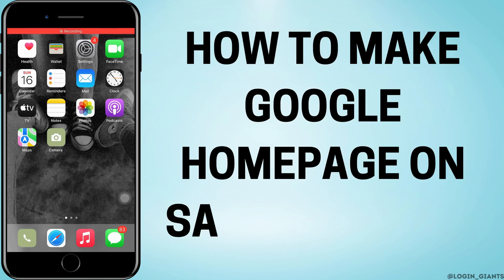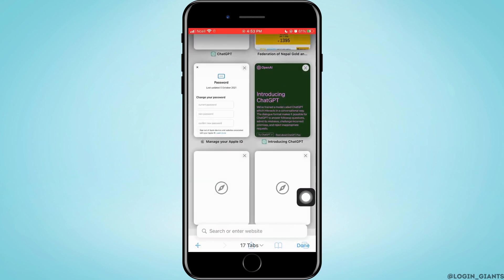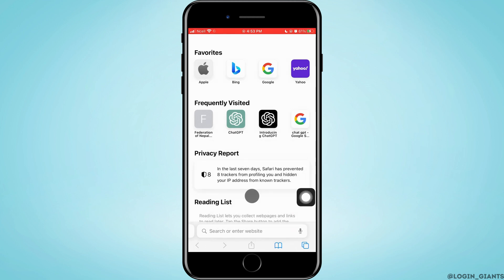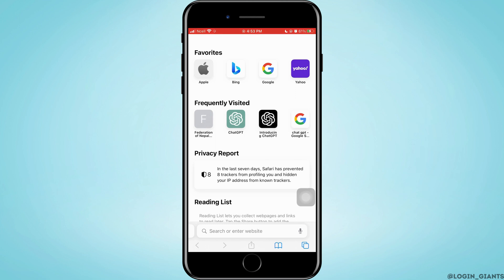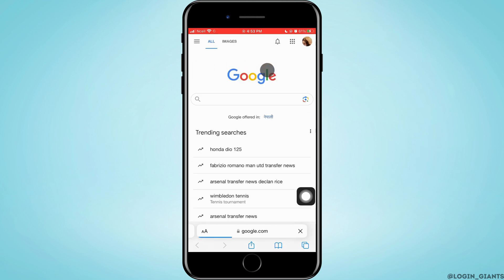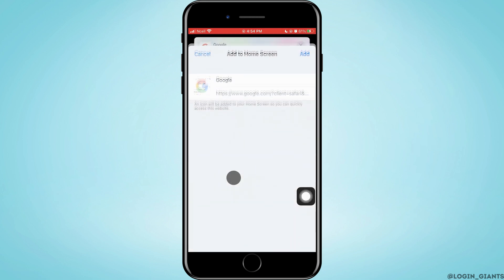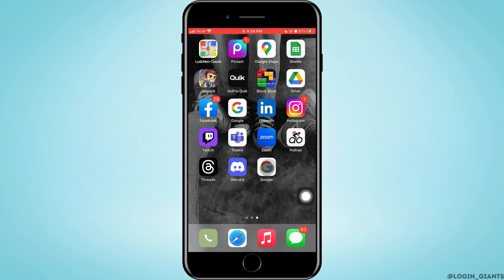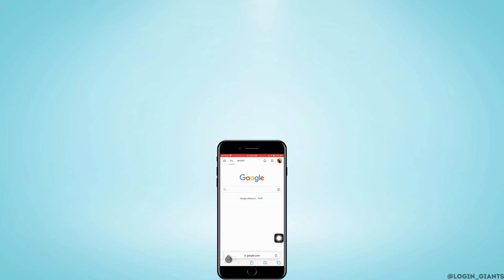How to Make Google Homepage on Safari iPhone (2023)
In this guide, we'll walk you through the steps to make Google your homepage on Safari

👋 Welcome to Login Giants! In this video, we'll guide you through the process of making Google your homepage on Safari for iPhone in 2023. If you prefer to have Google as your default homepage when you open Safari on your iPhone, this step-by-step tutorial will show you how to set it up.

Tips for Setting Google as Homepage on Safari iPhone:
🔗 If you have any questions or need help with making Google your homepage on Safari for iPhone, feel free to leave a comment below, and we'll be there to assist you.

📱 Timestamps:

0:00 - Introduction
0:05 - How to Make Google Homepage on Safari iPhone (2023)
0:10 - Steps to Make Google Homepage on Safari iPhone